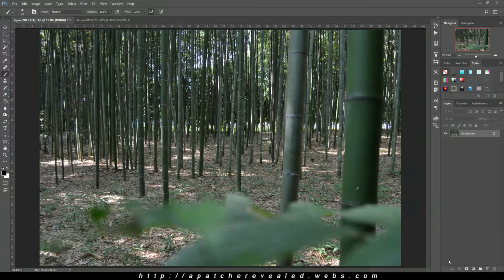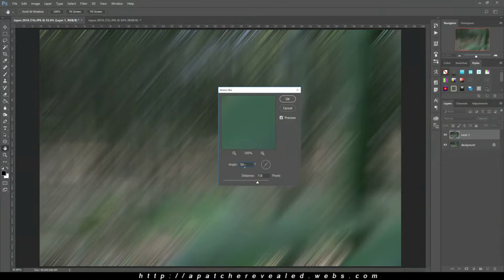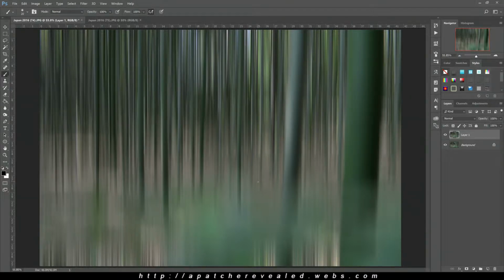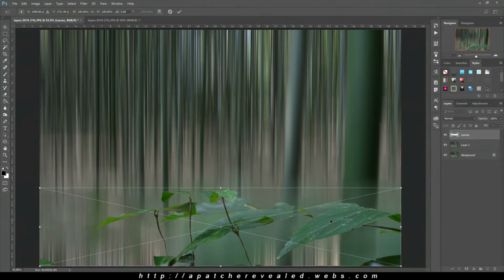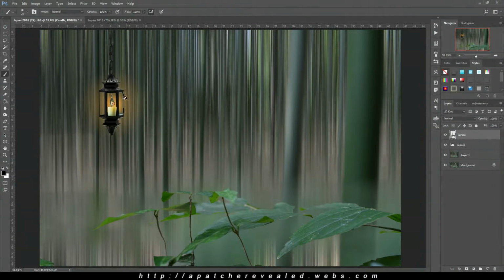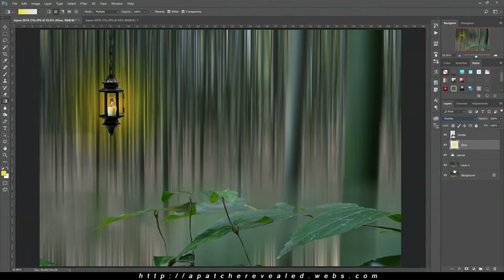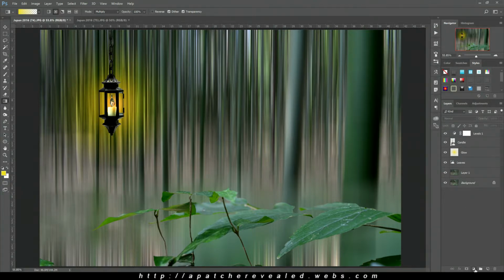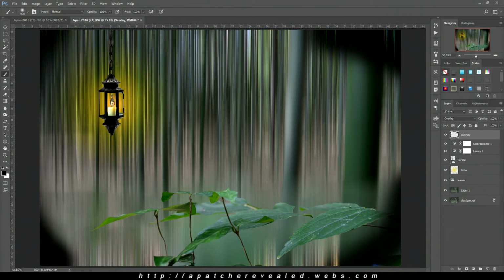Photoshop Motion Blur Effect By Apatche Revealed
Video -  Photoshop Motion Blur Effect By Apatche Revealed
Video Duration - 10.00 mins    Total filming, Making time -  10 mins

Story: I wanted to show you an unique filter called motion blur in Photoshop and how you can use it to transform you images into something unreal.

Do you like this? Come check out the prints and products on offer -

As a Patron you have access to and received monthly rewards like these,

•Access to my patron-only content
•Product promo discounts notifications
•Patron-only polls
•Sneak peek photos of upcoming releases
•Processes and behind-the-scenes news
•WIP’s and upcoming Jobs
•A step by step written tutorial, a before and after from the image of the month
•HQ, High-Quality downloads (.jpg)
•Printed (image of the month) and personally signed
•My Photoshop vector images created in the month
•Three (3) HQ, High-quality downloads (.jpg) 1. Drawing 1. Photoshop and 1. Photography
•Your name in the credits of my videos (Your first name and last names initial)

Equipment used by Apatche Revealed for video editing;
Wacco Table
ADvermedia capture C985
Videopad and Media Maker

For Art Prints, Posters, Mobile Cases and skins, Tees, Hoodies, Leggings, Laptop Cases, Mugs, Clocks and much more...

All sales help an artist continue his passion in what he loves.